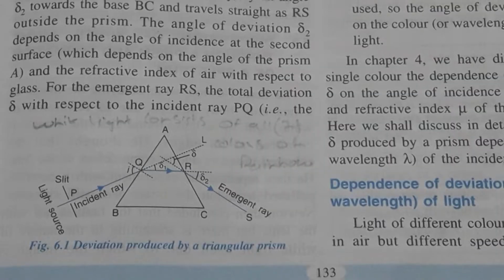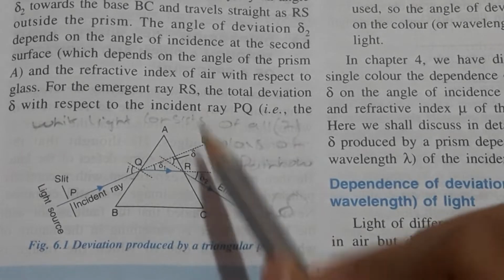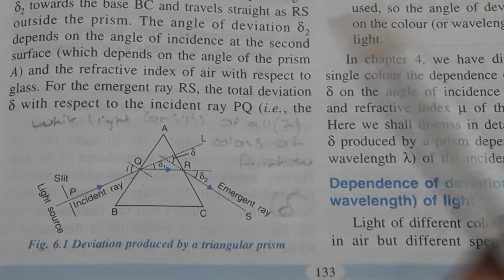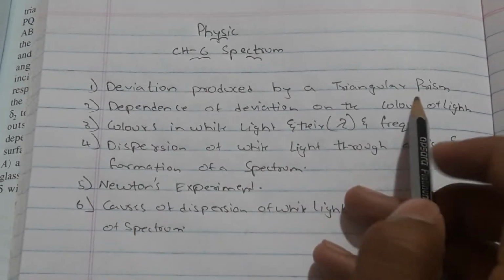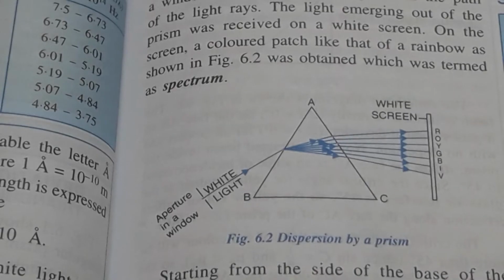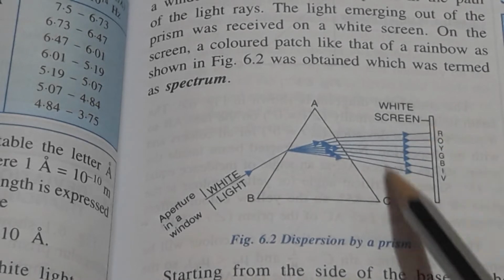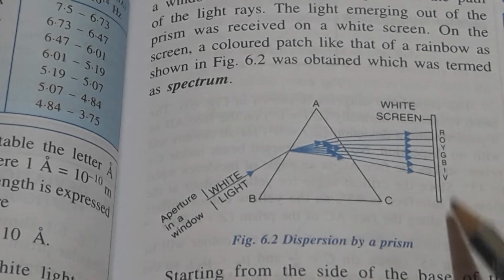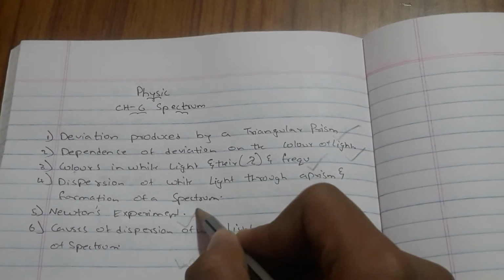PHYSIC CH SPECTRUM PART 1